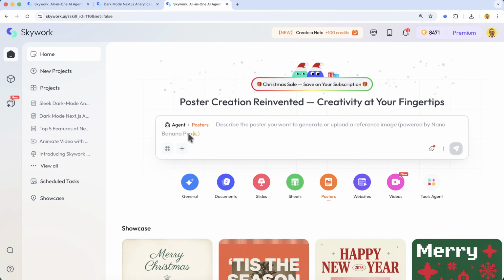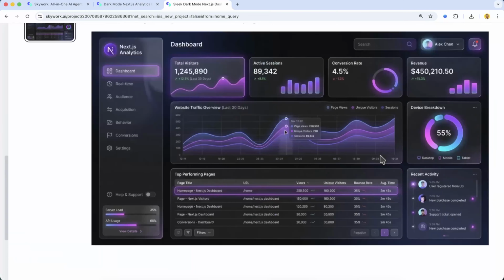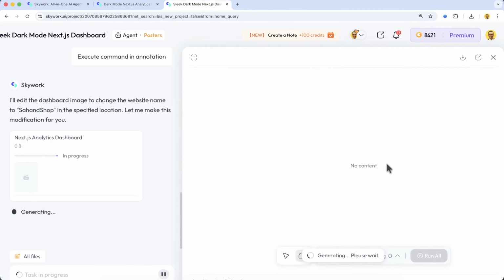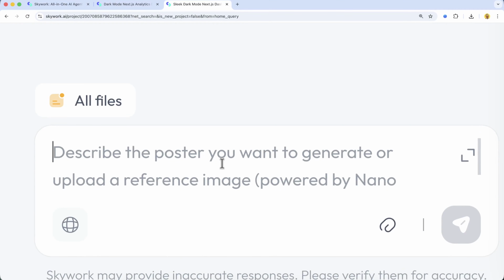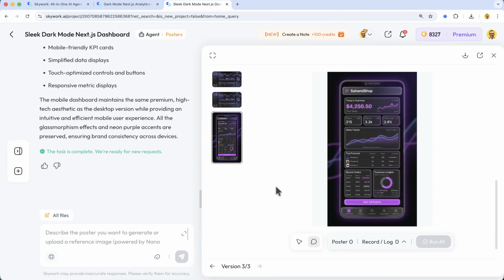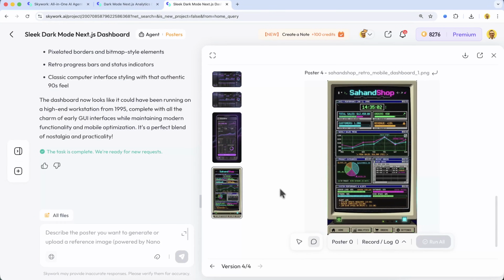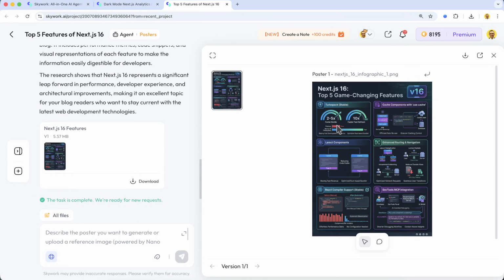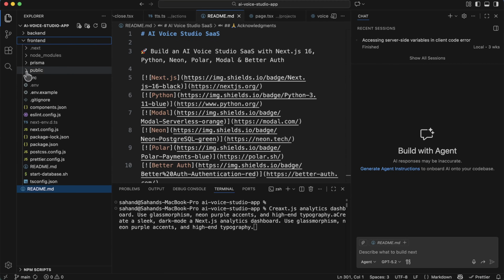Next.js Projects Just Got a Design Upgrade with Nano Banana Pro | Skywork Posters Tutorial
🎁 Skywork Exclusive Offer
Get FREE 500 credits every day just for logging in, plus enjoy a 20% limited-time discount using my link and code below 👇

Try it now and don’t miss out!

Stop Wasting Hours on Design — Create Pro Assets for Your Next.js Projects in Seconds

Struggling to make your Next.js project look as professional as it functions? You’re not alone. Many developers (myself included) waste hours inside Canva or Photoshop trying to design landing pages, banners, and social media assets right before launch. Design becomes the final bottleneck.

In this video, I introduce Skywork Posters, an AI-powered design agent built on Nano Banana Pro, a model specifically engineered for professional, layout-aware design. Unlike typical AI image generators, Skywork handles typography, spacing, and visual consistency with designer-level precision.

I’ll show you how Skywork works by creating a sleek, dark-mode marketing poster for a Next.js SaaS analytics dashboard using glassmorphism and neon accents. In seconds, it generates high-fidelity assets that look like they were designed by a senior UI designer. You can then refine layouts via chat, directly edit text, or regenerate multiple variations for A/B testing and social platforms — all without breaking the design.

Skywork is also perfect for technical content. With its deep research and real-time web search, you can generate accurate infographics for topics like Next.js 16 features, ideal for blog posts, documentation, or GitHub READMEs. Once ready, export ultra-high-resolution PNGs, JPGs, or PDFs and drop them straight into your Next.js /public folder.

For less than the cost of two coffees per month, you get a professional designer creating assets for your SaaS 24/7. If you want to upgrade your UI and marketing without wasting countless hours on design tools, Skywork is a game-changer.

If you enjoyed this video, drop a like 👍

⏱️ Timestamps

00:00 – Why design slows down Next.js projects
00:22 – Introducing Skywork & Nano Banana Pro
00:56 – Creating pro-level SaaS assets in seconds
02:20 – Editing, variations & A/B testing
03:48 – Research, exports & final thoughts